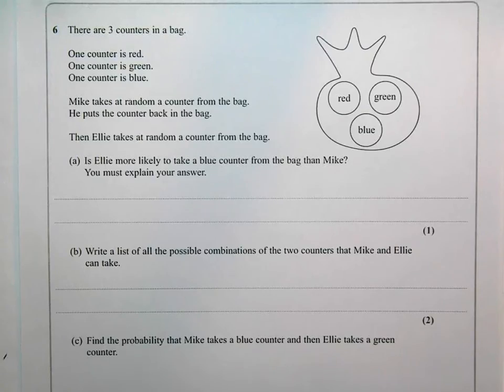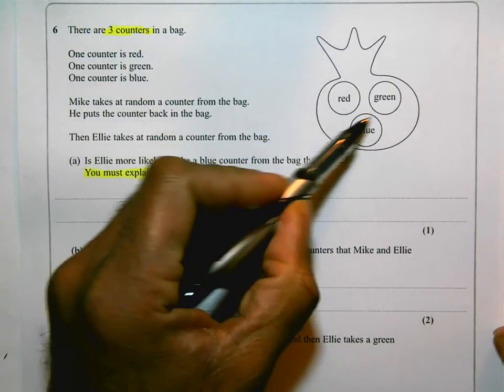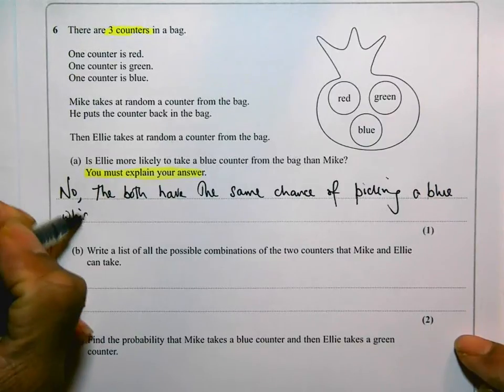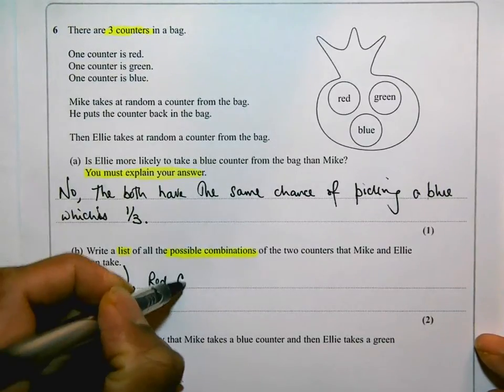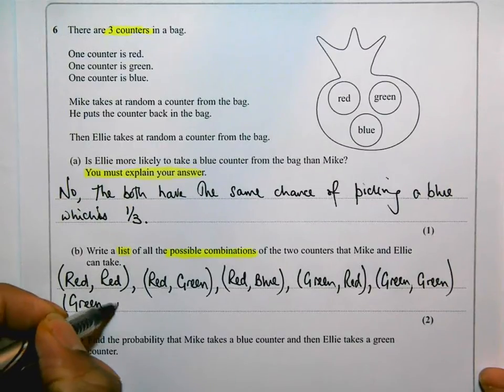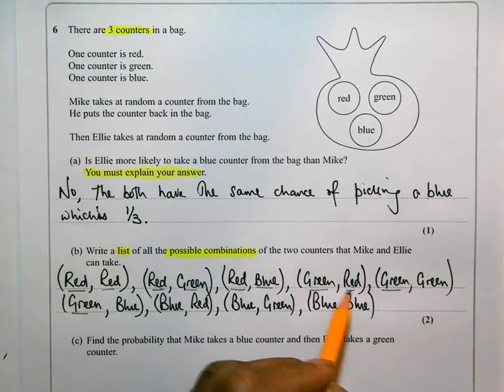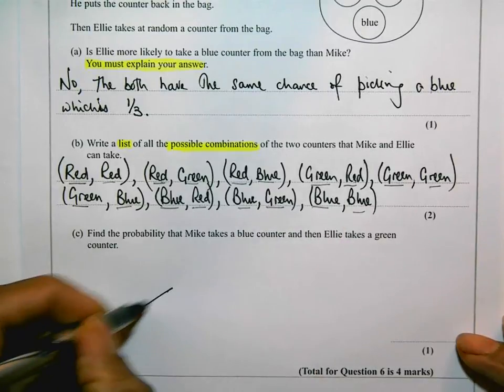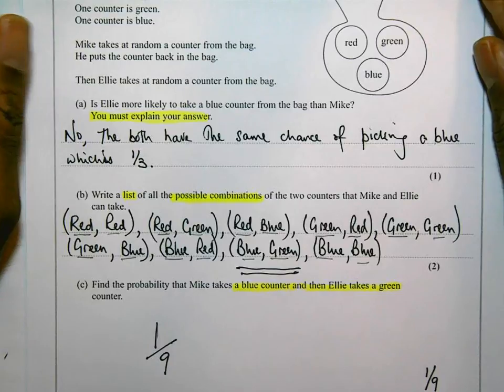Q6_Nov 2012_Foundation_P2